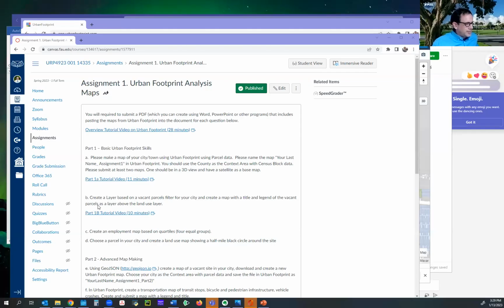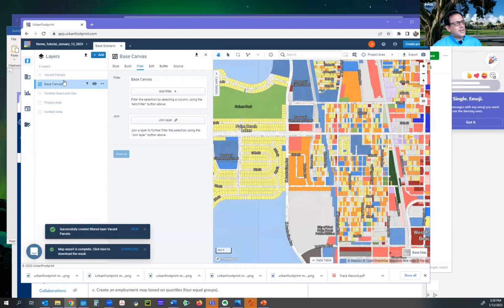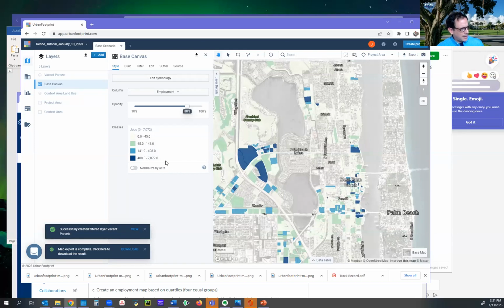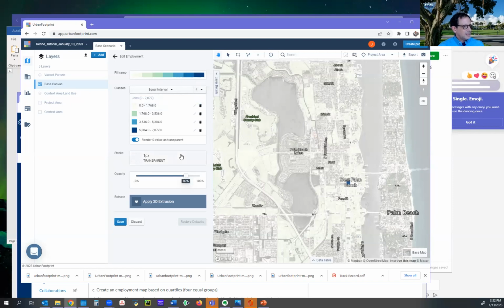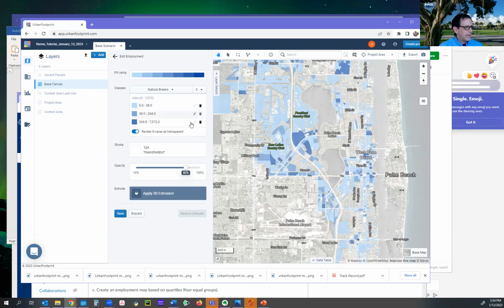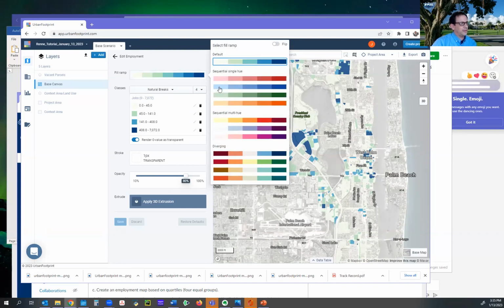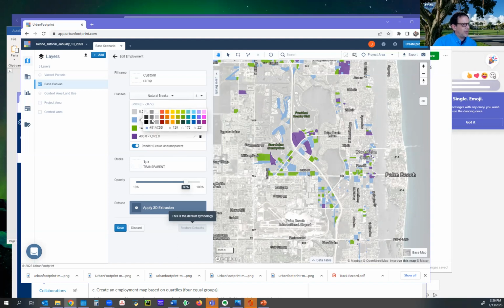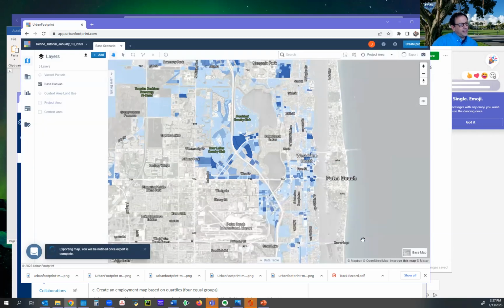Urban Footprint Assignment 1 Part 1c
Create an employment map based on quartiles